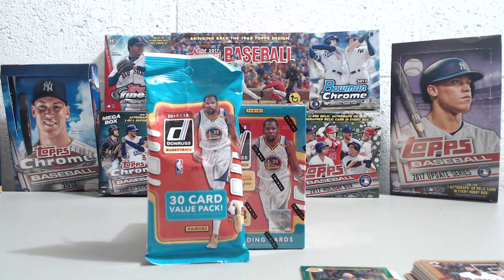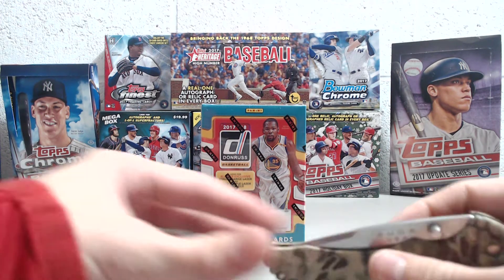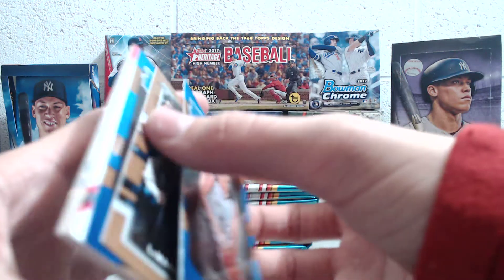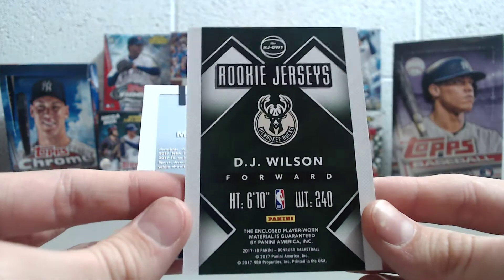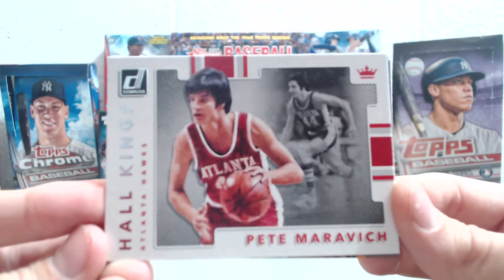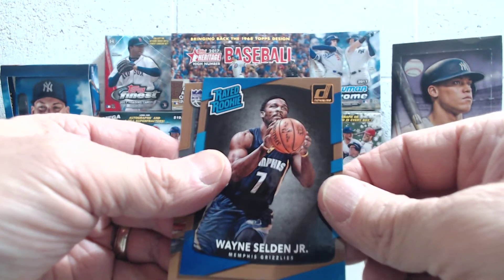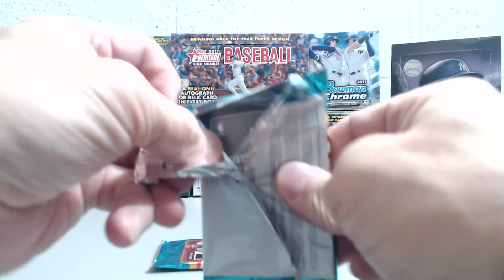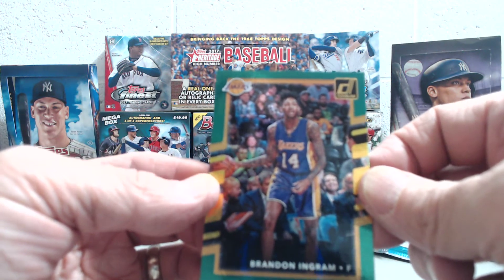2017-18 Donruss Basketball Blaster & Rack Pack Break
We are opening 2017-18 Donruss Basketball. The blaster was $21.99 and the rack pack was $5.49. We had the wrong mic setting on at the time, so we apologize for the poor mic quality.